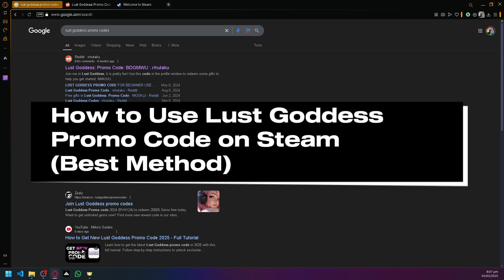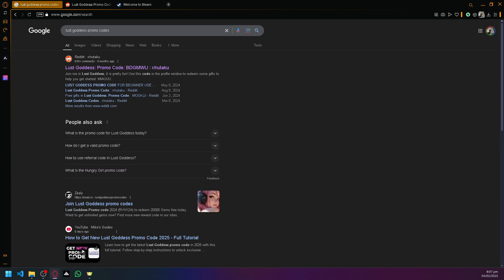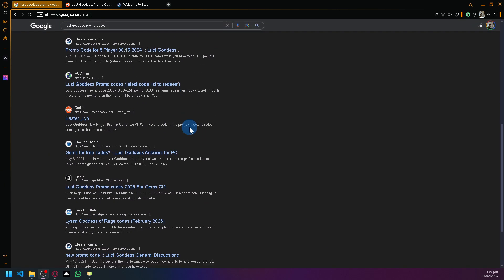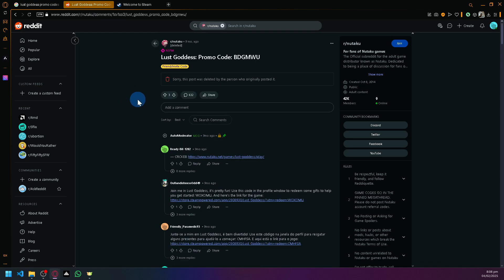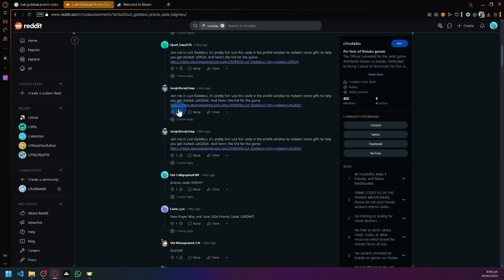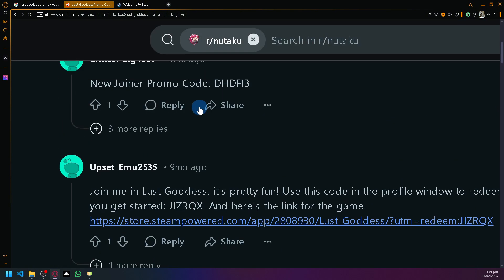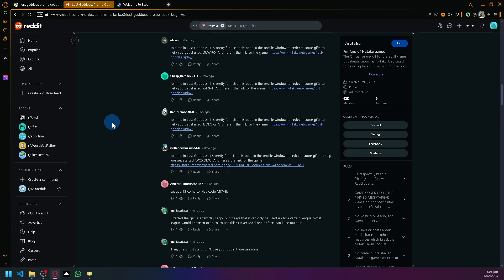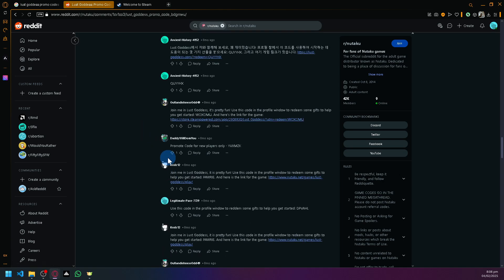How to Use Lust Goddess Promo Code on Steam (Best Method)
Learn how to use the Lust Goddess promo code on Steam with this step-by-step guide. Discover the best method to redeem your code and enjoy discounts or exclusive content for the game.